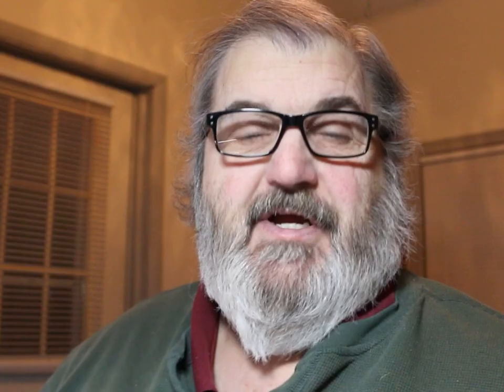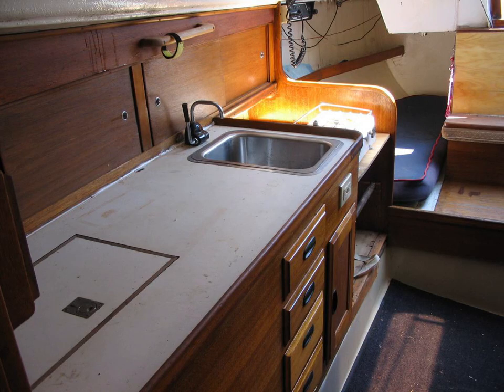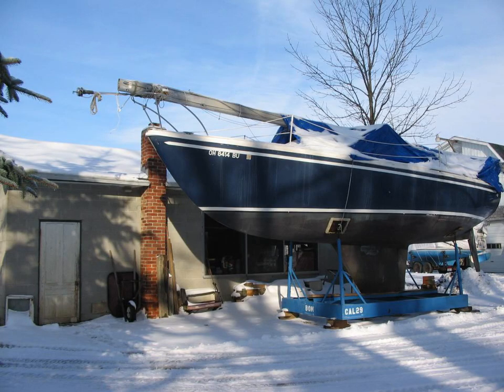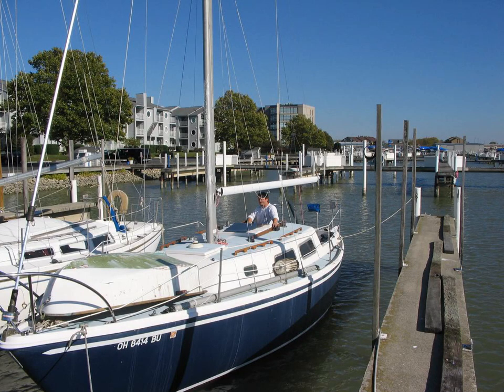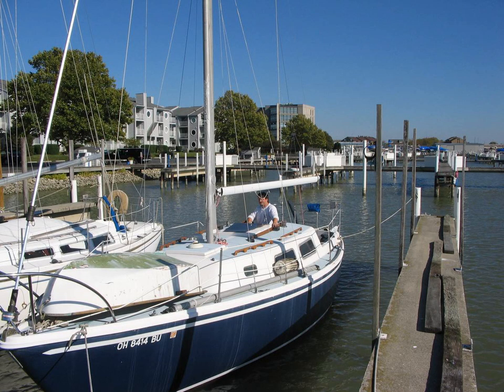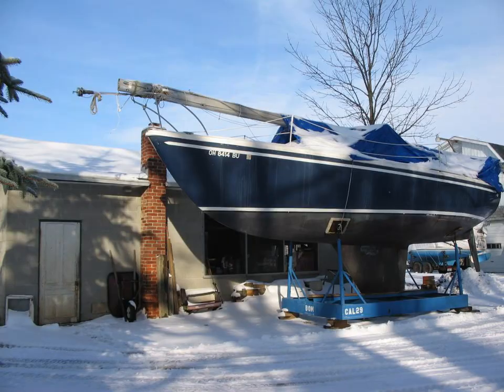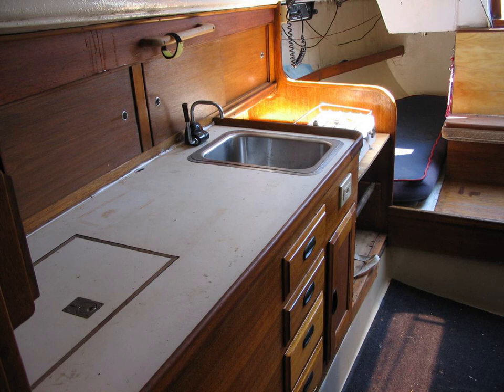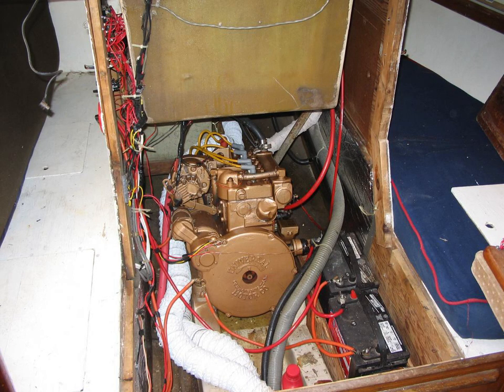Tempt me knot. Satan!